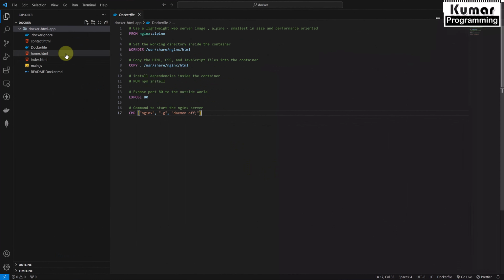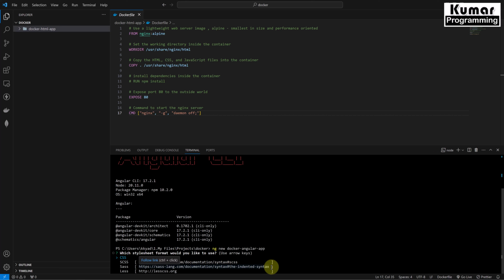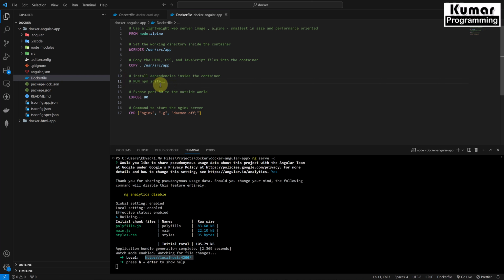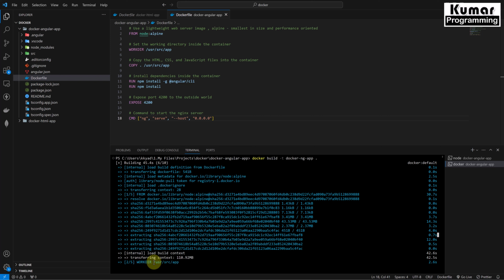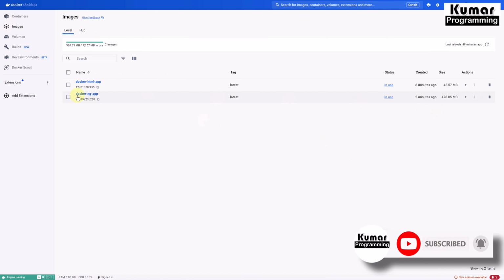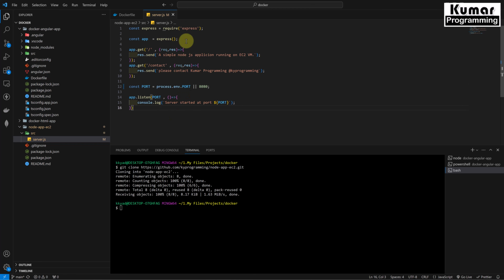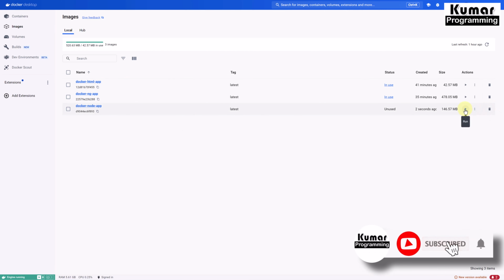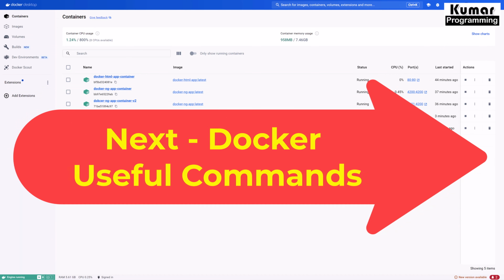Part 4- Continue- Creating Docker Files , Images and Container for Angular and Node Applications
We will learning Docker File, Images and Container for Angular and Node.js apps using following steps

Step 1- Create a basic Angular and Nodejs App
Step 2 - Learn about Docker File
Step 3  - Create Docker File
Step 4 - Create Docker Image from Docker File
Step 5 - Create Container from Docker Image